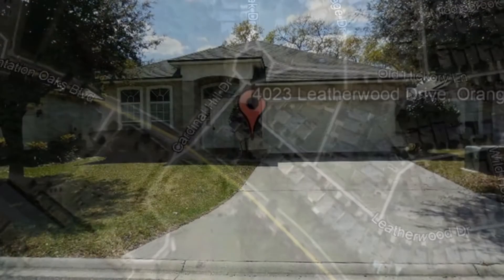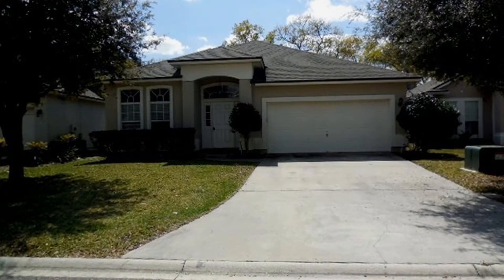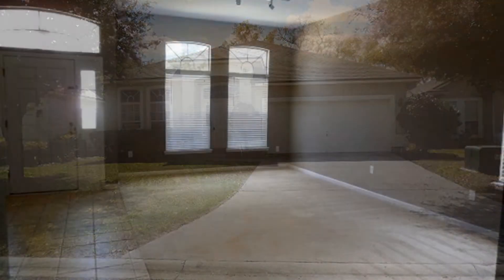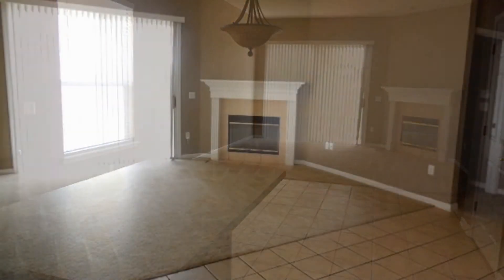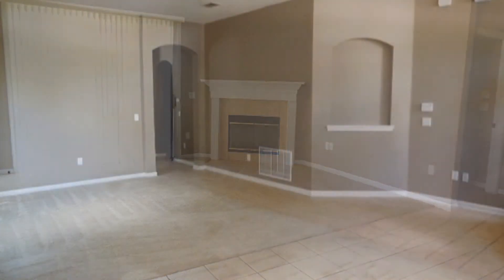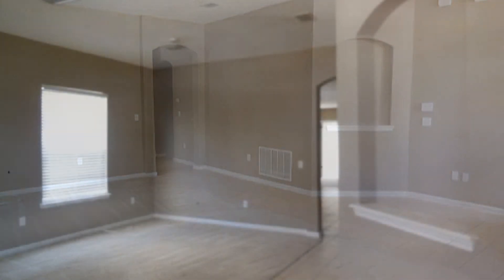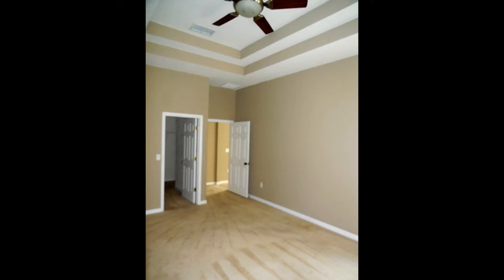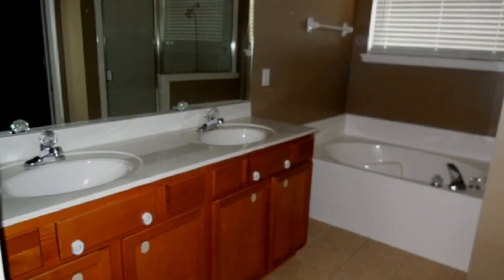Orange Park Homes for Rent 4BR/2BA by Orange Park Property Managers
Rent from a professional company of OrangeParkPropertyManagers today and experience stress-free rental processes! or give us a call to view one of our available OrangeParkHomesForRent today!

4701 US-17 suite 107, Fleming Island, FL 32003, USA

One of our Orange Park homes for rent is located at 4023 Leatherwood Drive, Orange Park, FL 32065. This fabulous 4-bedroom, 2-bathroom home in Whitfield at Oakleaf Plantation has everything you need and more! It features a 2-car garage, an open floor plan, and tiled and carpeted flooring. There is a gorgeous kitchen with ceramic tile flooring, a breakfast island, plenty of cabinets, and stainless steel appliances such as a refrigerator, stove with oven, dishwasher, and microwave. It also comes with a spacious eat-in area. This large kitchen opens up to a great room with a fireplace, making it perfect for entertaining even during cold evenings. There are separate living and dining rooms with niches and volume ceilings. The oversized master bedroom suite has a magnificent trey ceiling, ceiling fan, and a huge walk-in closet. It has an attached master bath with a double vanity, garden tub, and separate shower. There's also a fenced backyard, which is perfect for outdoor activities and pets. This home has access to the community's amenities like the clubhouse, fitness center, water park, adult lap pool, tennis and basketball courts, soccer field, and more. It's resort-style living convenient to shopping, schools, and dining. Don't miss it! Schedule your viewing today!

At GreenRiverPropertyManagement, we value what's important to a renter like you--time, money, and convenience! So, we've developed ways to ensure we meet your needs.
2. Apply to rent online for your favorite Orange Park homes for rent! Simply complete an online form and upload your supporting documents--it's that easy!
3. Get your applications processed professionally and without bias! As a professional Orange Park property management, we ensure to uphold Equal Housing Opportunities for everyone.

Rent with us today, and experience property management on a whole new level! Green River Property Management--your Orange Park property management solution!

Your reviews help keep our business thriving. Please take a moment and share your experience